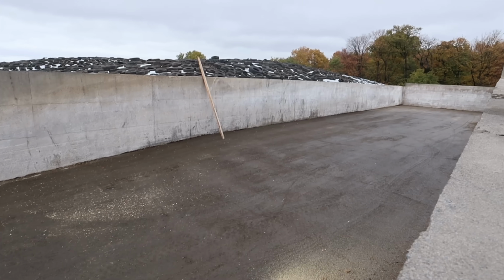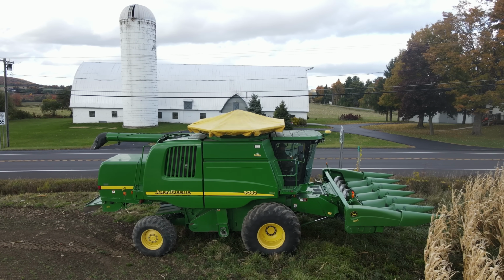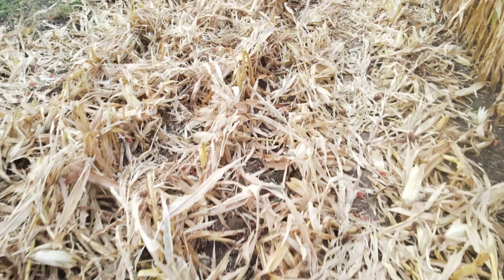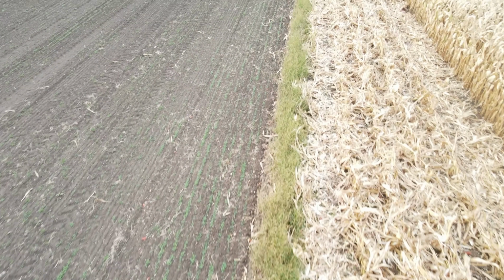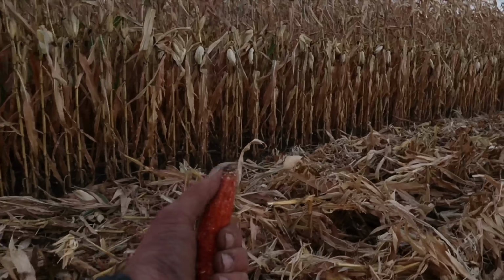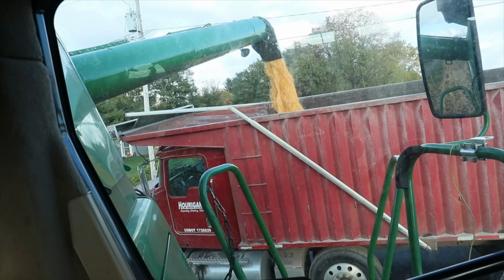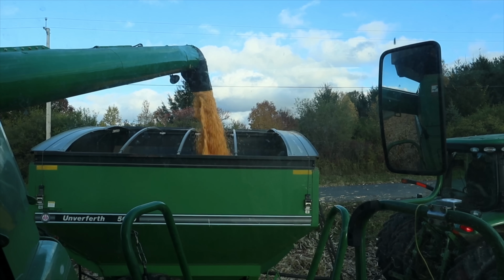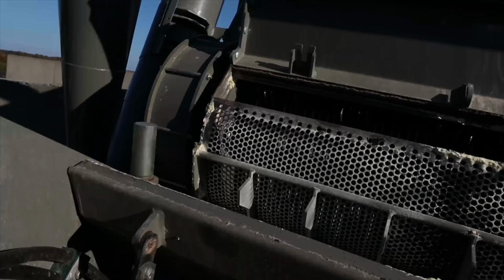Hammering Shell Corn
The setup and start of himoisture corn for 2020. We rented a hammer mill to grind corn with.